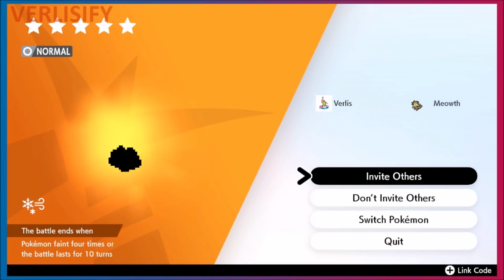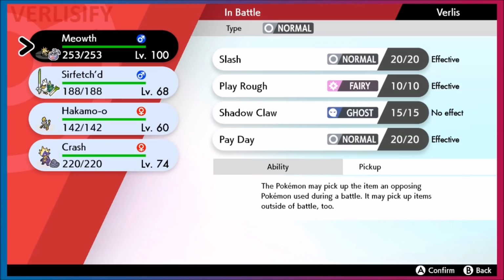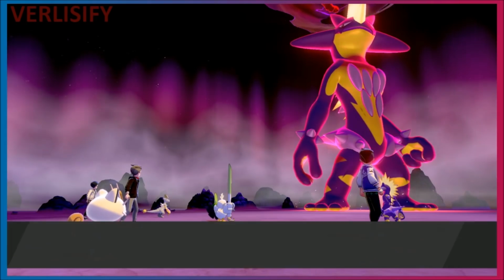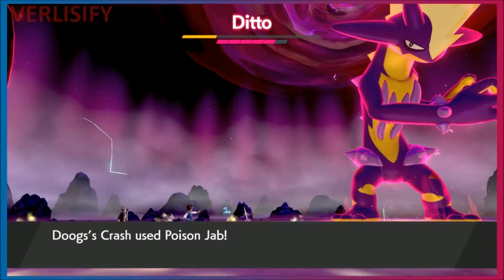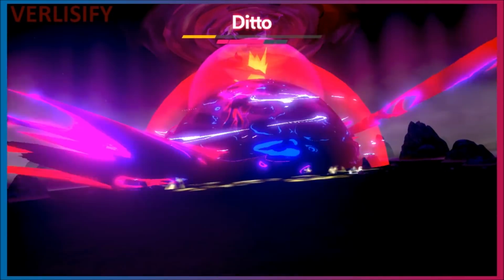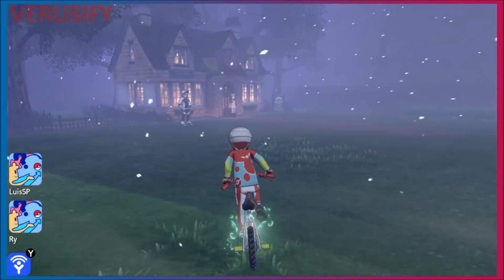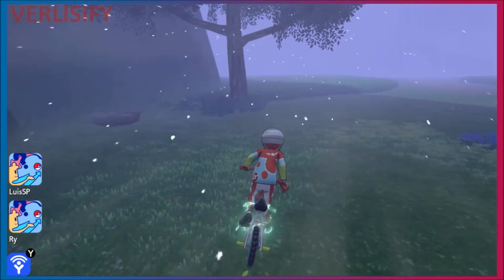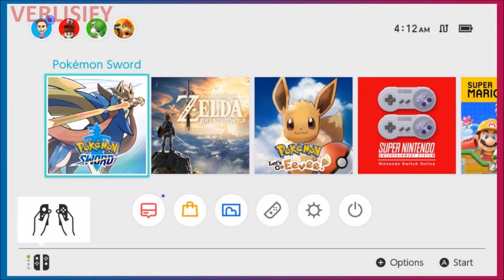BEST 6IV DITTO GUIDE - Pokemon Sword and Shield 6IV Ditto Farming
Pokemon Sword and Shield 6IV Ditto Guide - Pokemon Sword and Shield Ditto Farming! This is how to get 6IV Dittos in Pokemon Sword and Shield through Ditto Max Raid Battles. This Ditto Guide shows the Ditto Den Location for getting 6IV Dittos in Pokemon Sword and Shield. Breeding dittos are needed for the best Pokemon Breeding setup.

---Pokemon Sword and Shield Ditto Guide---
Pokemon Sword and Shield 6IV Ditto - How To Get 6IV Ditto Pokemon Sword and Shield
Pokemon Sword and Shield Breeding Ditto - Pokemon Sword and Shield Ditto Location
Pokemon Sword and Shield Ditto Farming - 6IV Ditto Farming Guide
Pokemon Sword and Shield Ditto Den location - Pokemon Sword and Shield Ditto Max Raid Battle Guide

50 Win Streak Battle Tower Guide! THE BEST BATTLE TOWER TEAM FOR POKEMON SWORD AND SHIELD

Pokemon Sword and Shield are the latest main series Pokemon games for the Nintendo Switch. Pokemon Sword and Shield are the first installments in the eighth generation of the Pokémon video game series and bring more to the table than any other Pokemon game. A new generation of Pokemon, open world gameplay in the Wild Area, the new Dynamax battle mechanic with Gigantamax, Pokemon GO style raid battles, and many more new Pokemon sword and shield gameplay features await. You can order Pokemon Sword and Shield or a Nintendo Switch Lite to play these new Pokemon Games on here!

GAME INFO
Name: Pokemon Sword and Shield
Developer: Game Freak
Publisher: The Pokemon Company, Nintendo
Platforms: Nintendo Switch
Release Date: November 15, 2019

-My Gear-
AT2020 USB Mic